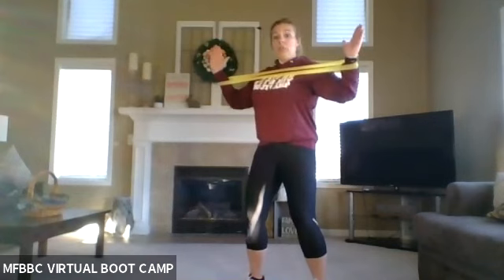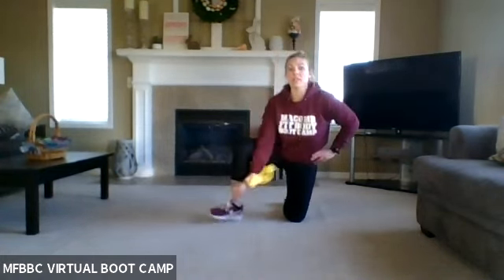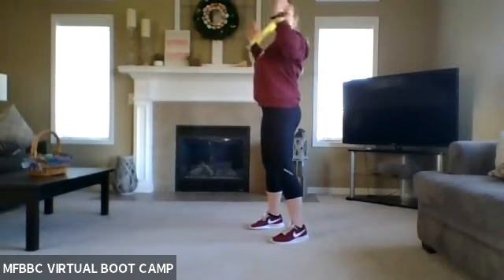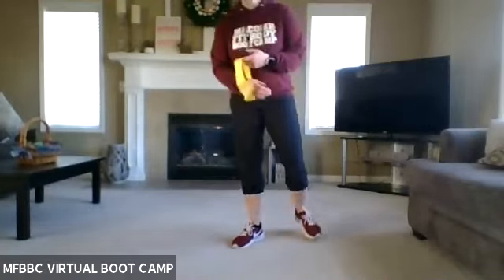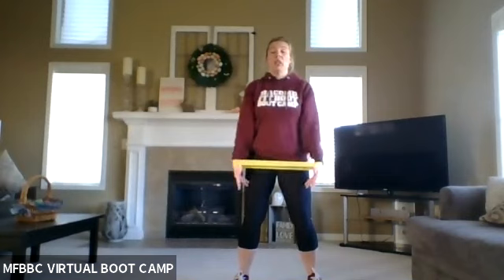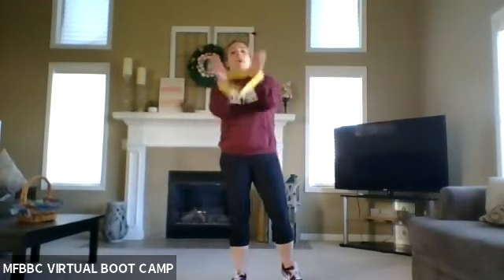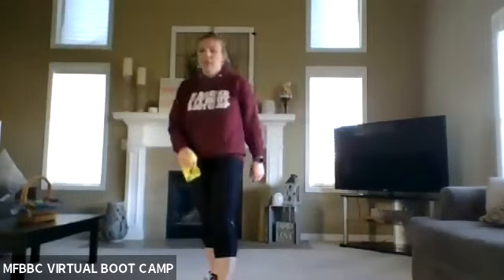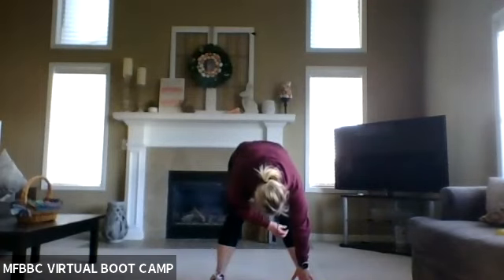4/10 Workout With Coach Jenn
Equipment- bands